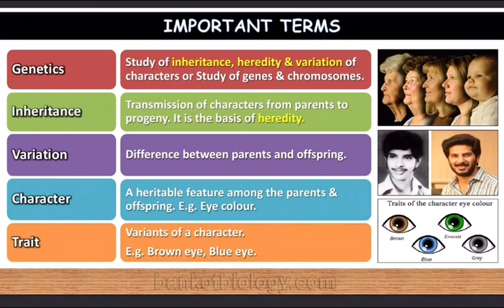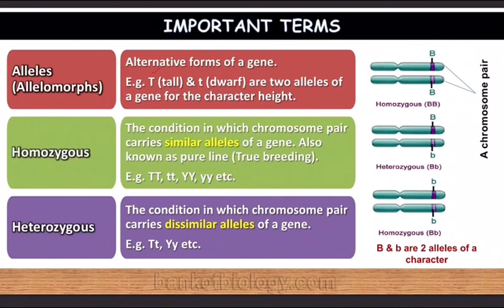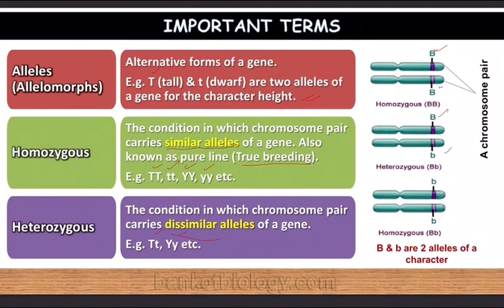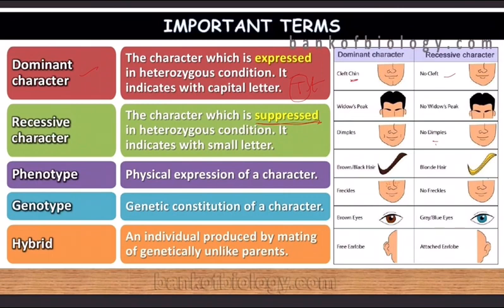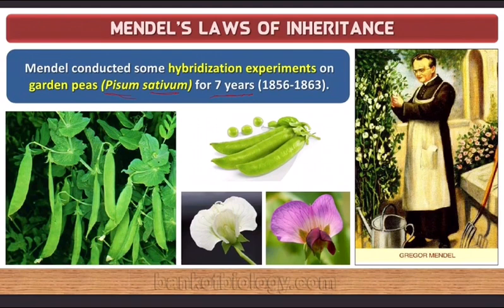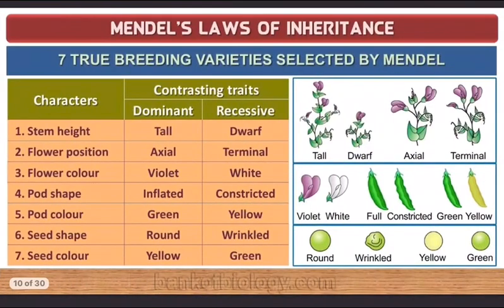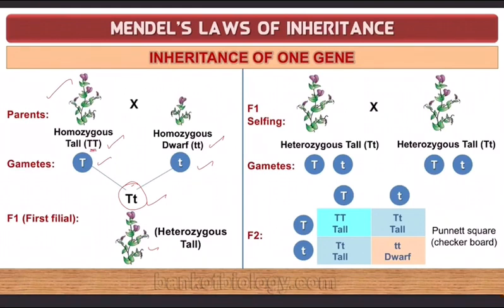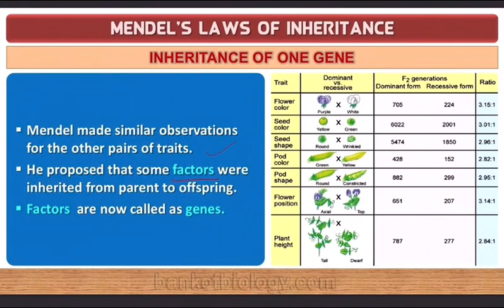Class 12th Biology chapter 5